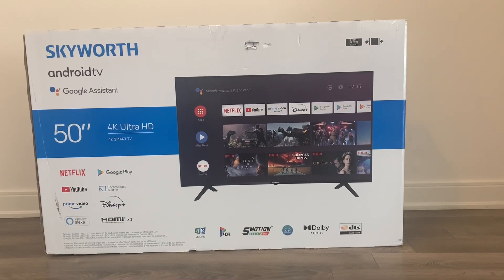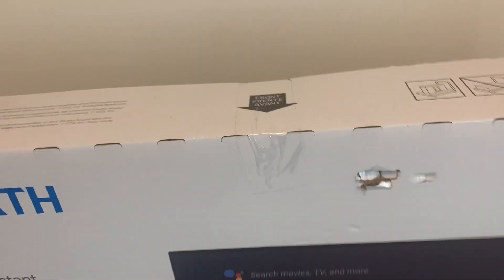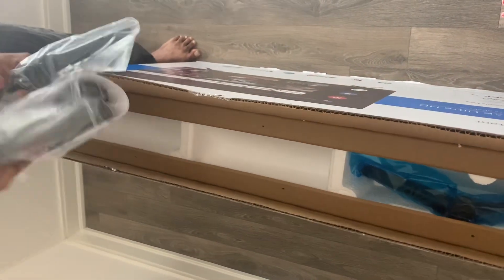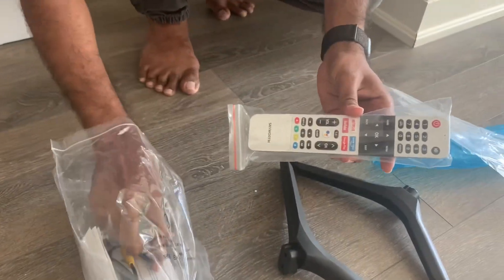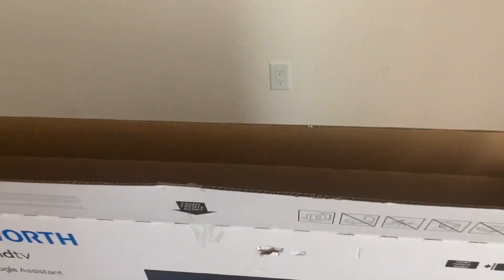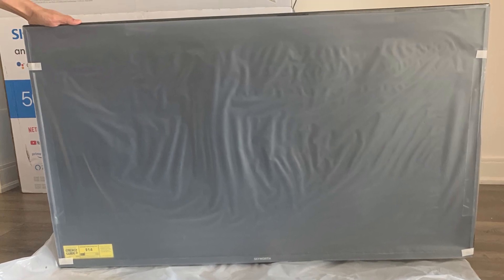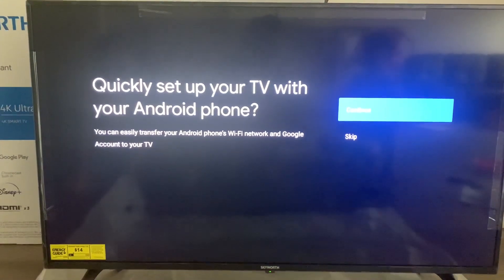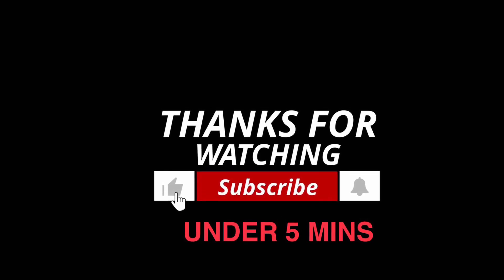Skyworth Android Smart TV unboxing